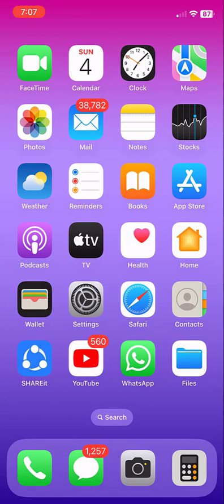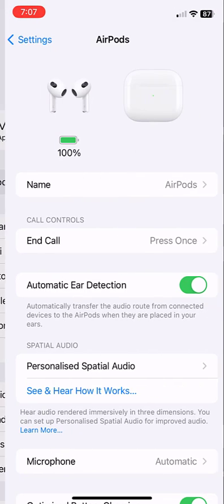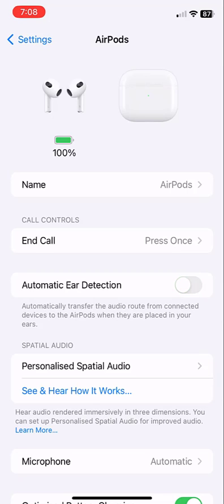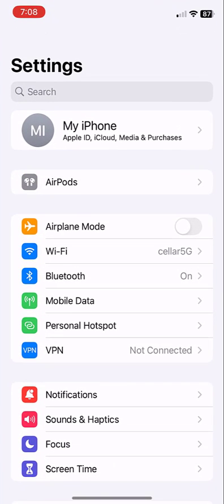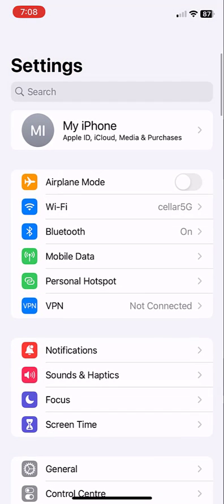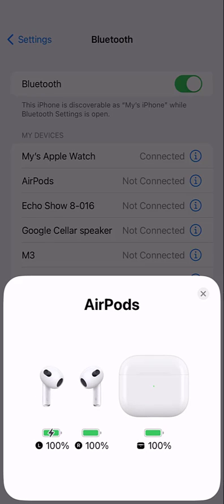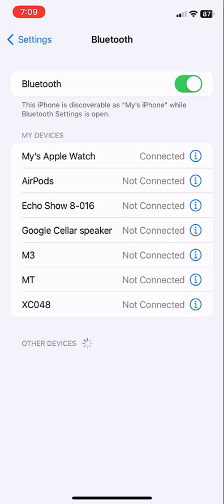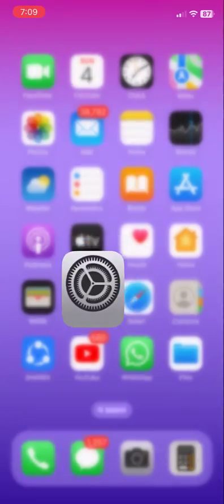Disable this! to Fix Airpods Connected but No Sound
Disable automatic ear detection option to fix airpods no outpout sound